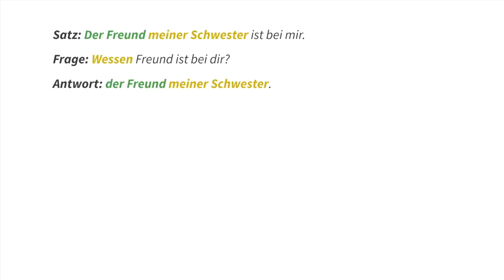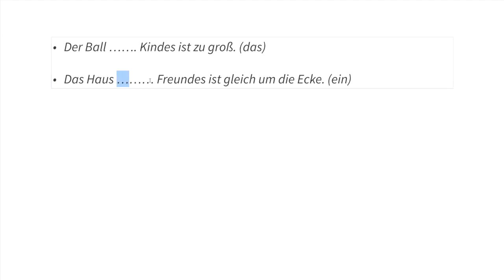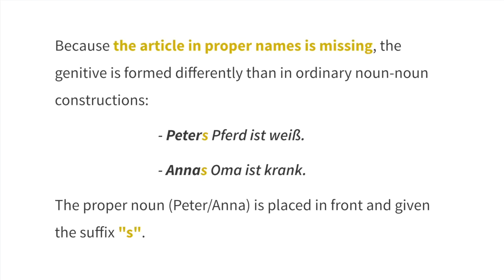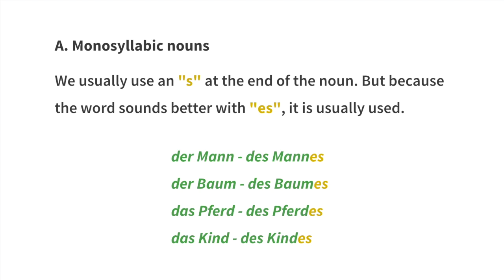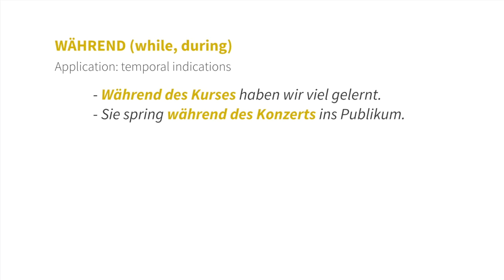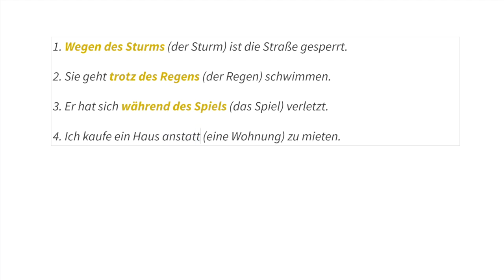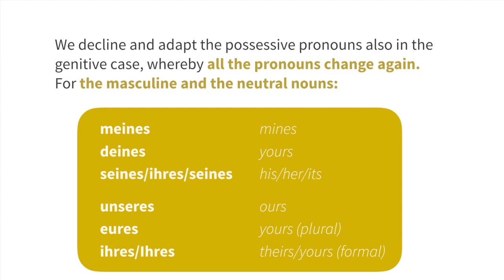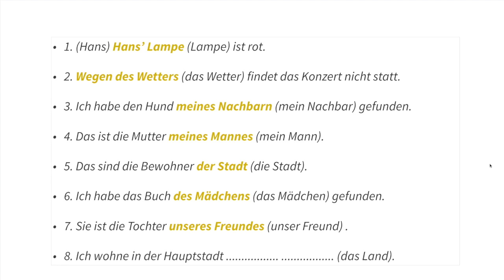26 | GENITIV ❤️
The next completely FREE GERMAN LESSON on this YouTube channel is about the GENITIVE CASE. In this video we will see the complete case: articles, structure, special features, possessive pronouns, prepositions and of course lots of exercises.